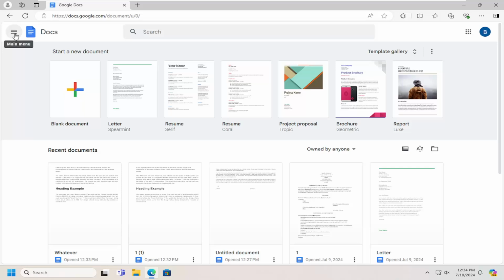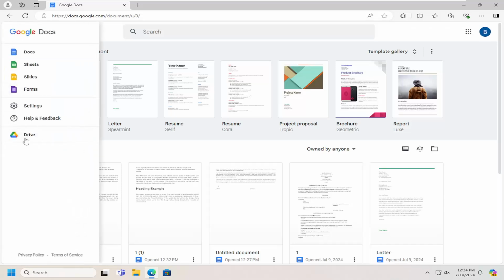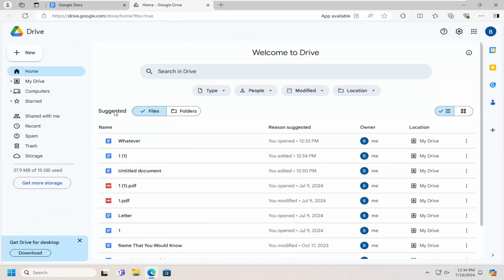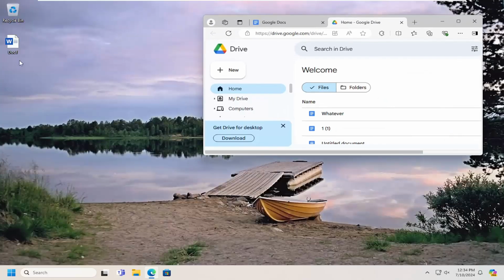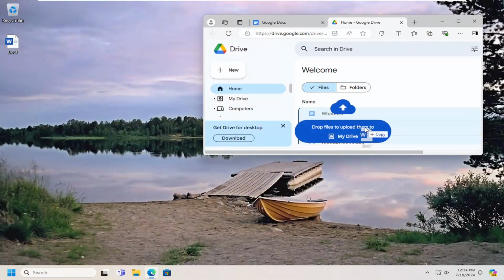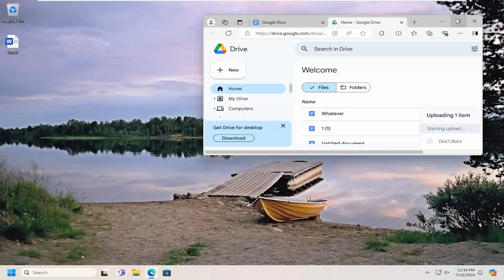How to Open Word Document in Google Docs (Guide)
Someone send you a Word document, but you don't have Word? Giving up on Word and making the change to Google Docs? No problem; Google Docs lets you easily import Word documents. And while it might not support some of the more advanced features and formatting of some Word documents, it works pretty well.

Issues addressed in this tutorial:
open word document in google docs
how to open word document in google docs
how do i open a word document in google docs
how to open a microsoft word document in google docs
can you open a word document in google docs
how do you open a word document in google docs
open word file with google docs
open a word document in google docs
open a word file in google docs
open word doc in google docs
how to open a word document in google docs
open a word doc in google docs
can i open word document in google docs
can you open word files in google docs
how to open word document with google docs
open word docs in google docs

You can download a file as a Microsoft Word document from Google Docs, but you cannot export a document directly from Word to Docs.

If you frequently switch between both word processors and need to open your Word file in Docs, you have two options. You can either upload the file directly to Google Docs or add it to Google Drive and then open it in Docs manually.